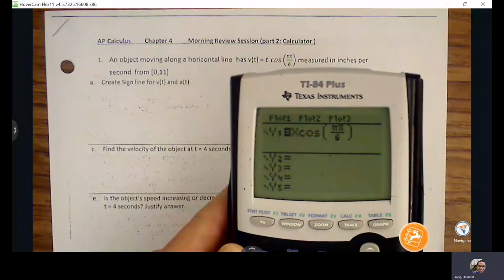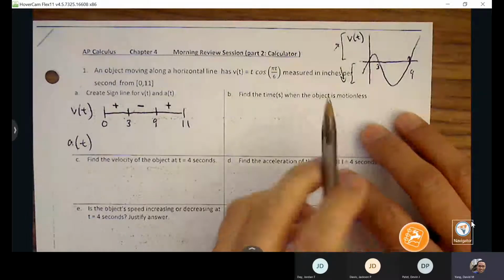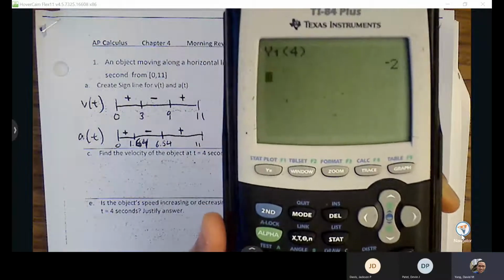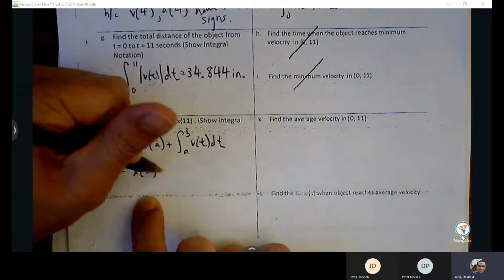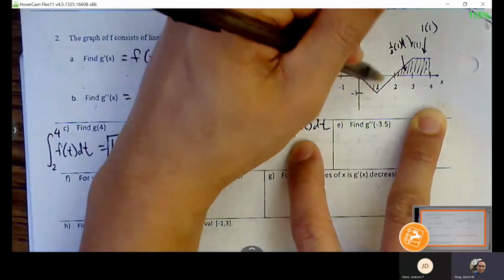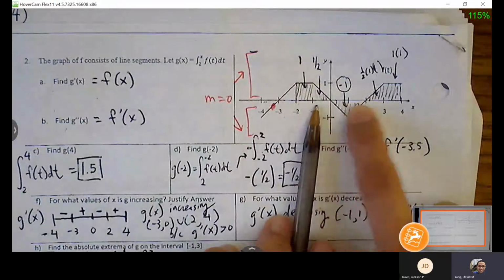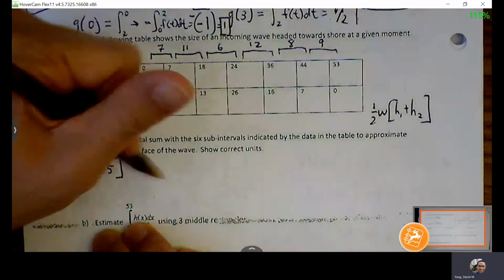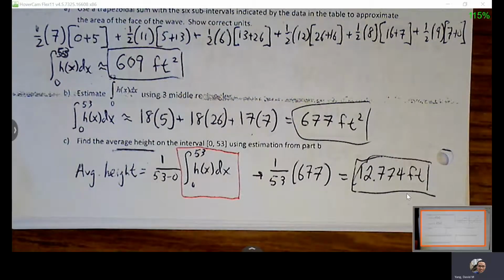Ch.4 Integrals Test Calculator Morning Review 2